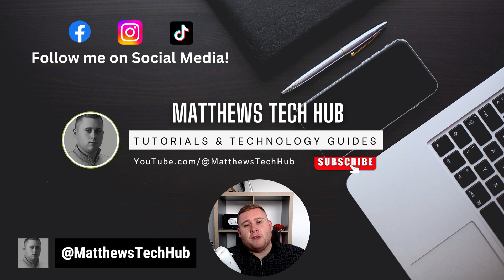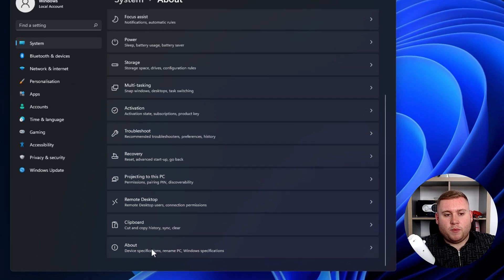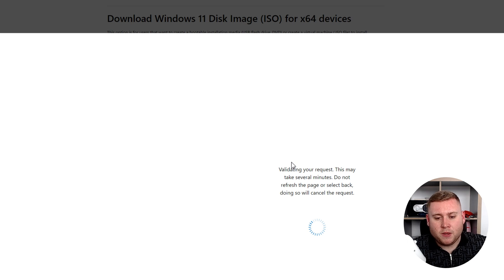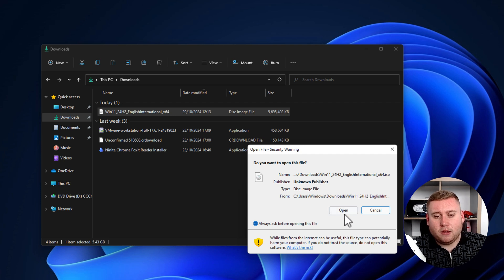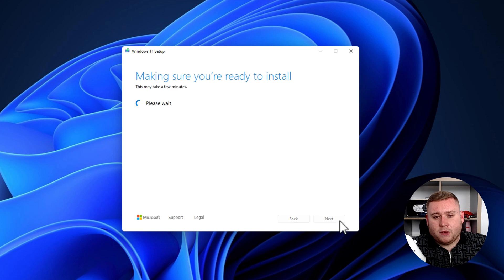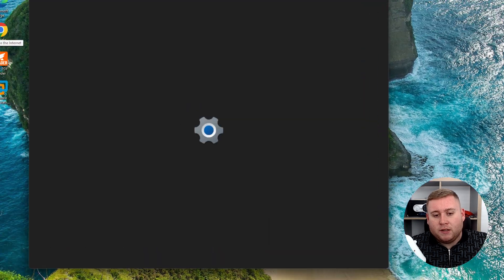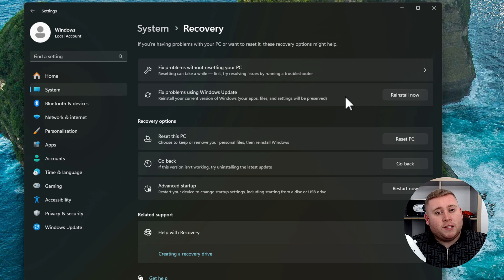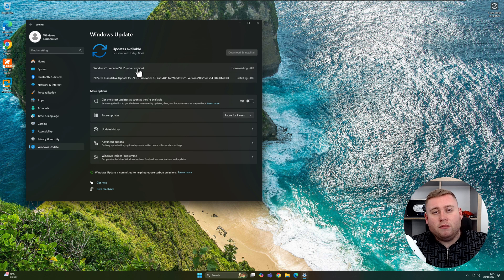Windows 11: In-Place Upgrade & Repair Install Feature !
In today's video, we look at how you can do an In-Place upgrade for Windows 11 to directly upgrade to the latest version / build of Windows 11 without having to delete and re-install data, and also to show a built in feature which can save you from having to re-install your computer if you are having major issues with the operating system! This is a feature built into Windows 11 23H2 and 24H2. If you are using Windows 11 then unfortunately this won't work for you.

If you found this video helpful or interesting please SMASH that SUBSCRIBE button, the like button and also leave me a comment down below about what you thought! (I always try to respond most comments where possible)

Video chapters below:

Intro (0:00)
Windows In-Place Upgrade (1:08)
Using Repair Install to fix Windows issues (6:17)
Outro (8:44)